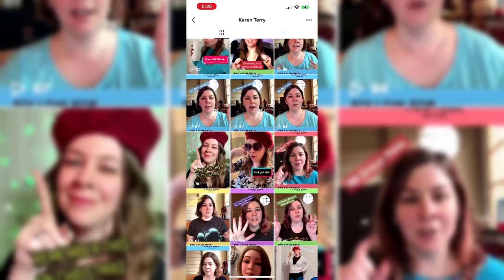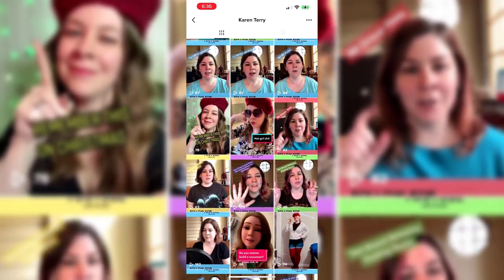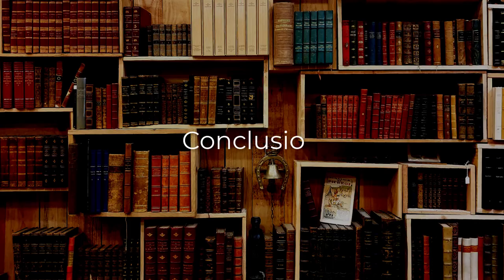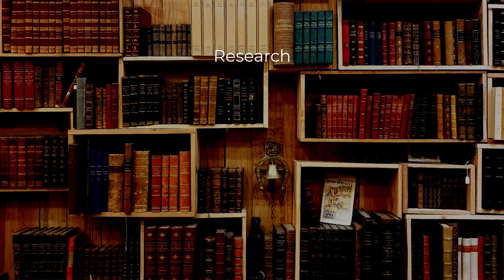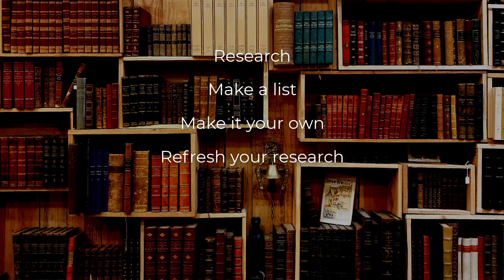Roleplaying Canon Characters | Spare Room